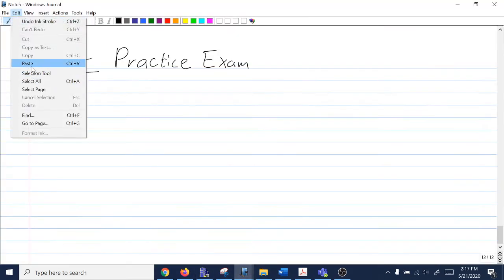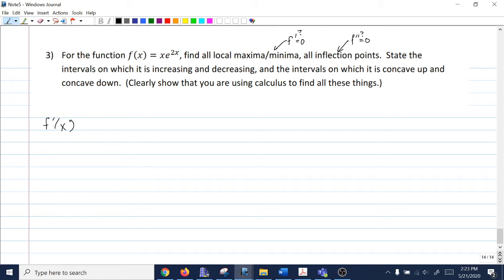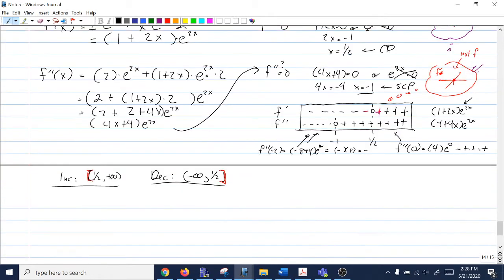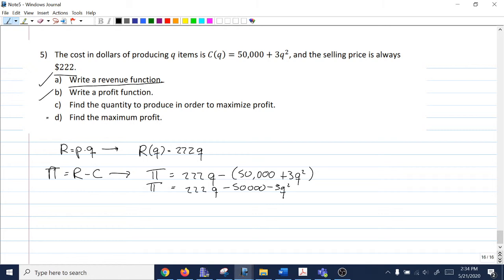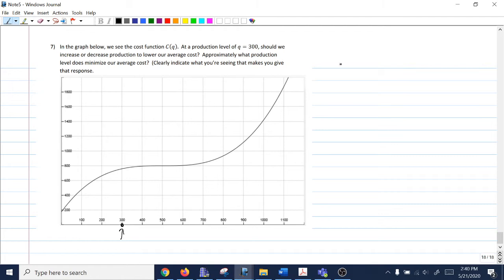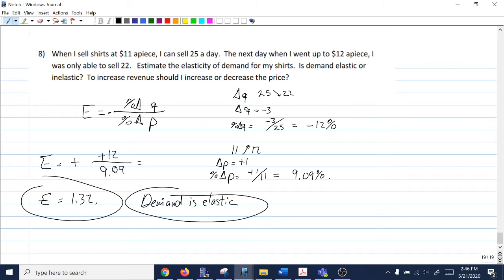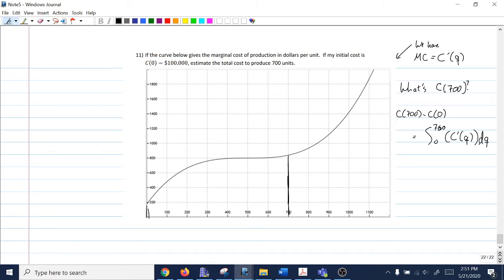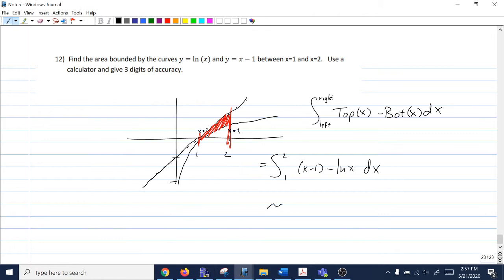122 Practice Exam 2